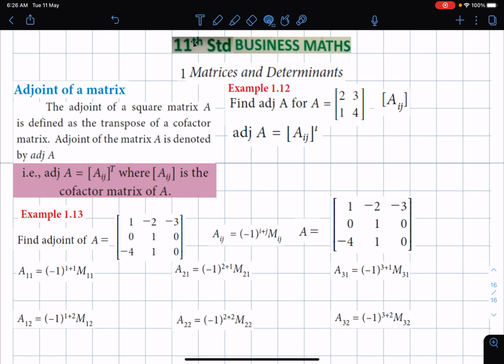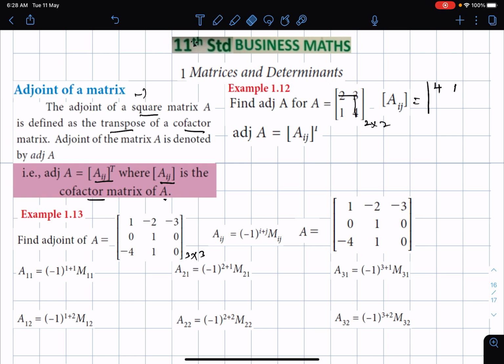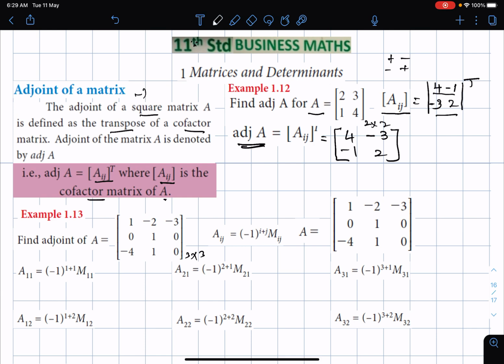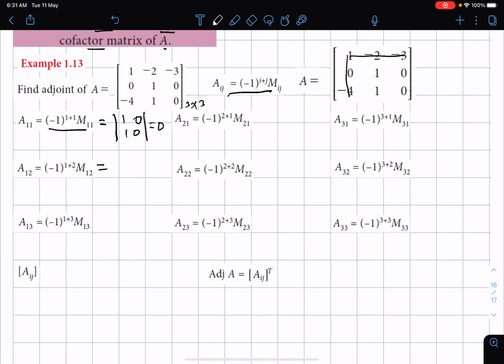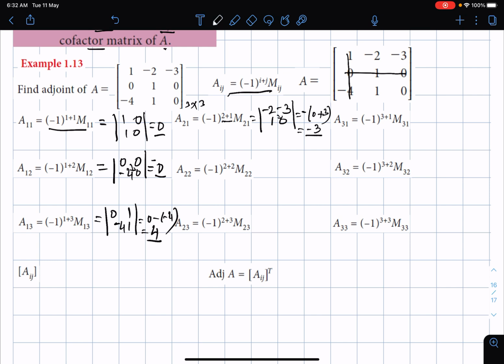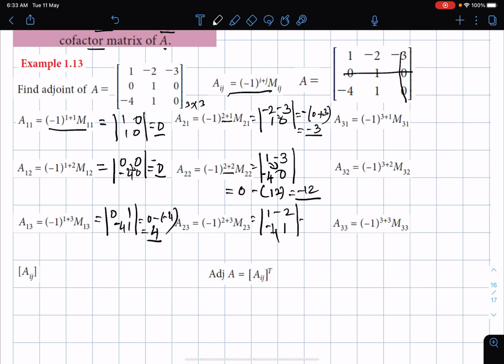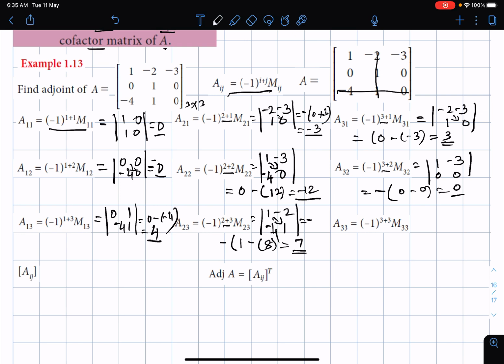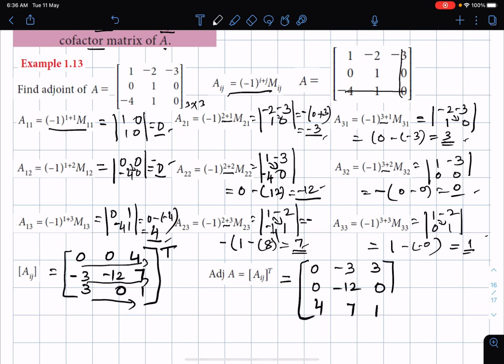Adjoint Example 1 12 1 13 XI BM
Definition & Example 1.12 , 1.13